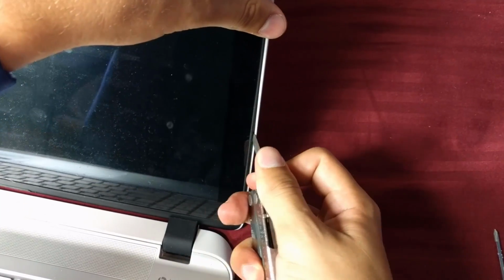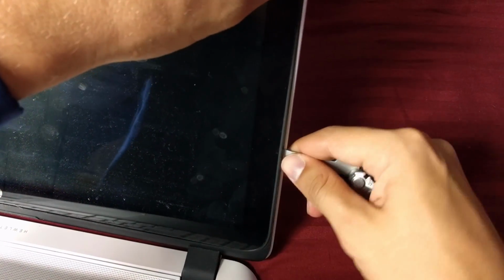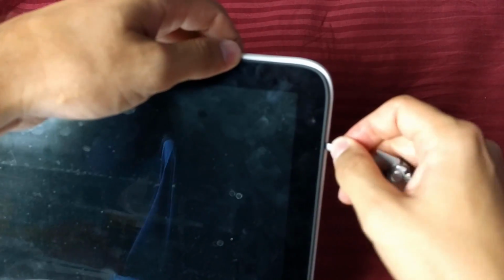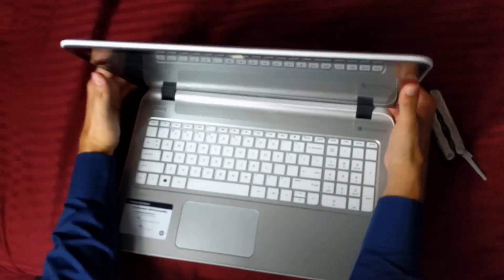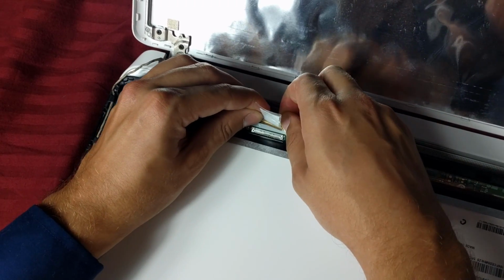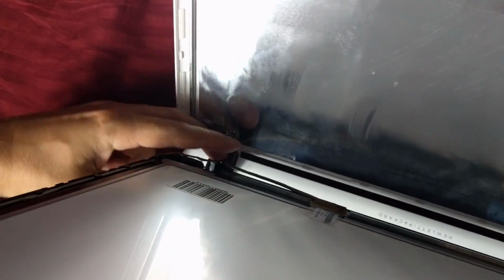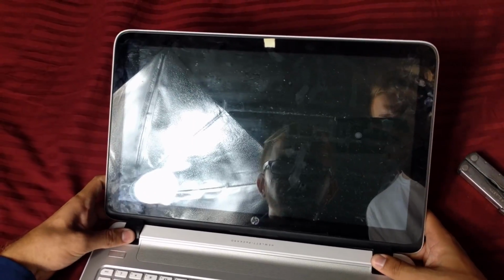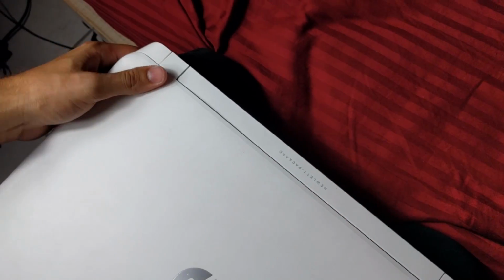Laptop screen replacement / How to replace laptop screen HP Pavilion 15-P033CL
Here's a video showing how to replace your screen on this laptop.